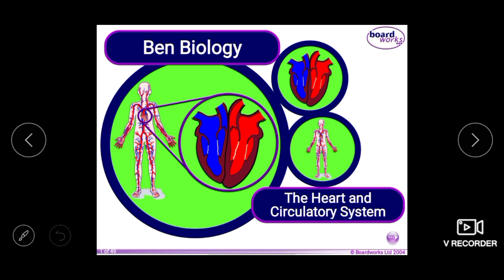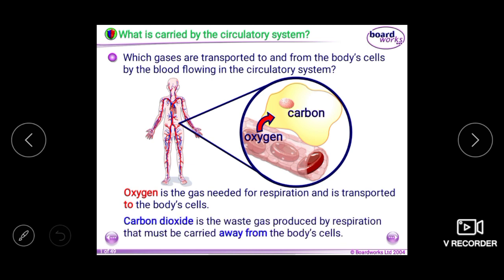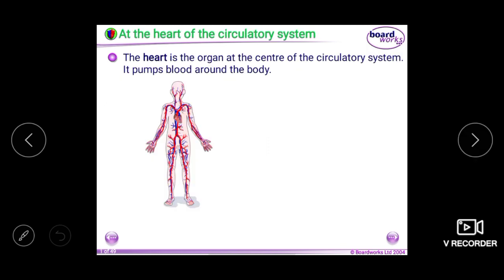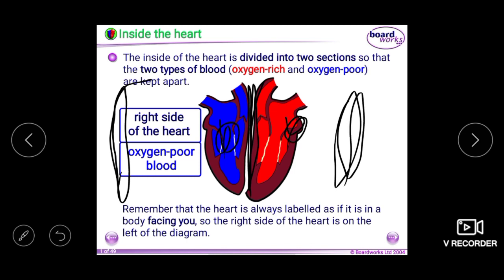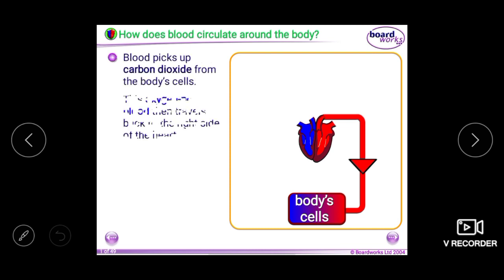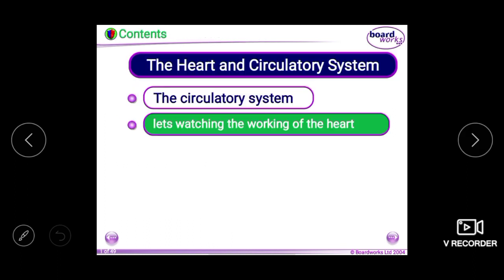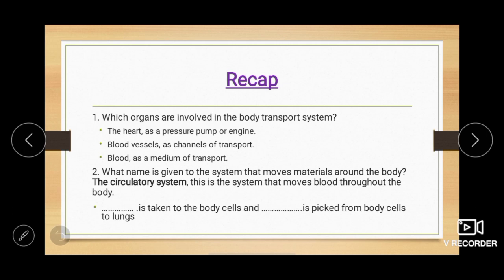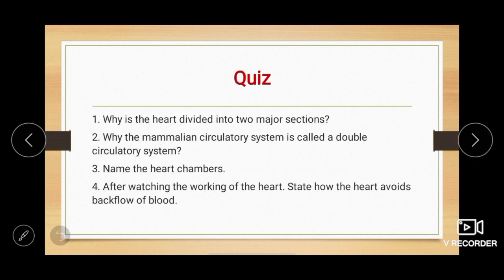BEN BIOLOGY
CIRCULATORY SYSTEM